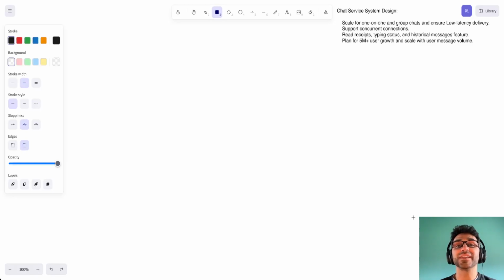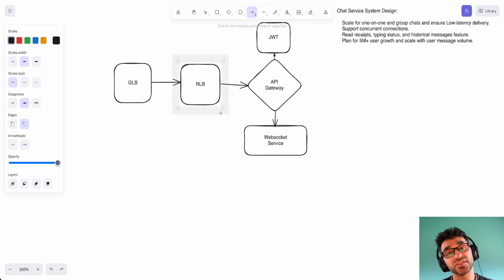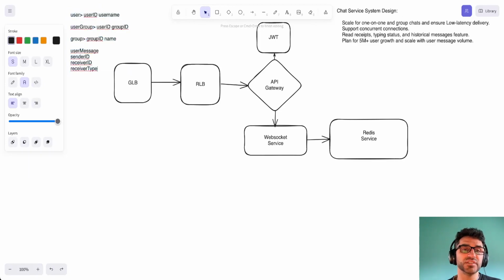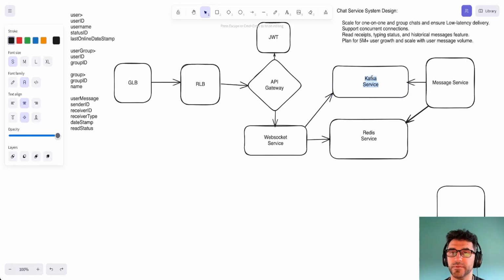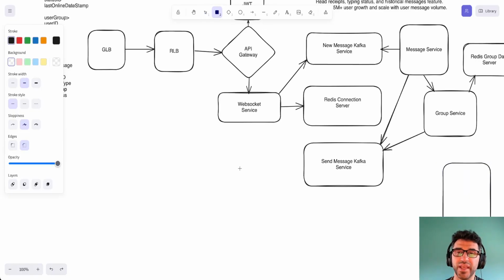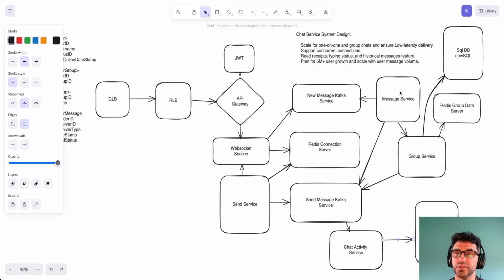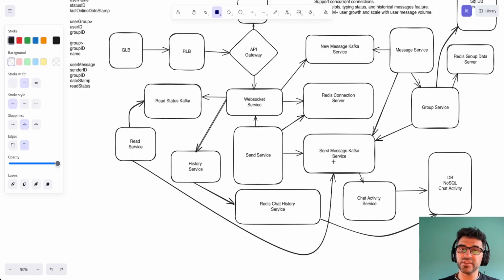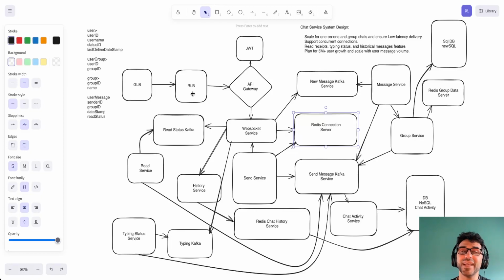System Design - Chat Service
Hi, everyone. In today's video, I will attempt to design a system for a chat service. My goal is to meet the following requirements:

Chat Service System Design:

    Ensure scalability for both one-on-one and group chats while maintaining low-latency message delivery.
    Support a high number of concurrent user connections.
    Implement features such as read receipts, typing indicators, and access to historical messages.
    Anticipate a user base growth to 5M+ and scale accordingly with the volume of messages.

Please remember to verify the information presented in this video. While I bring my system design experience to the table, there are many skilled professionals with more profound expertise. My approach may contain oversights.

I welcome your thoughts, comments, and constructive feedback. I am on a journey of learning and improvement and would greatly appreciate your input!